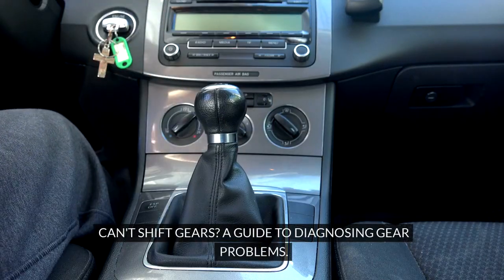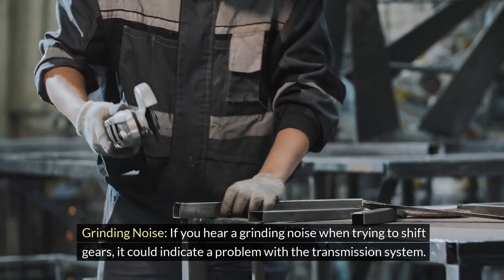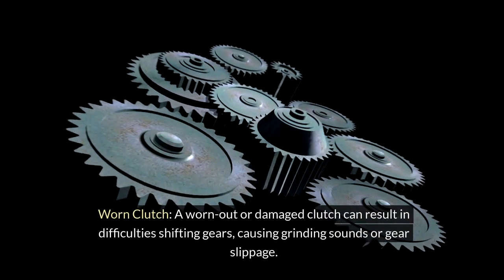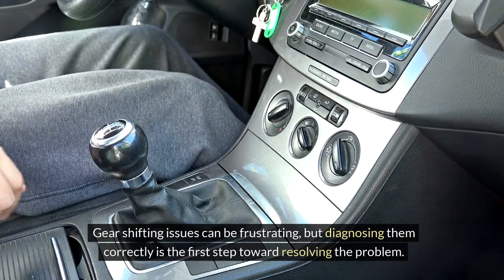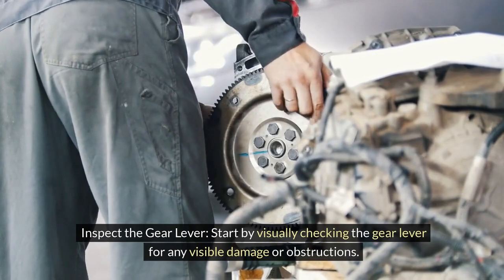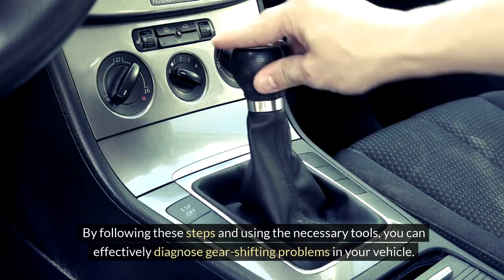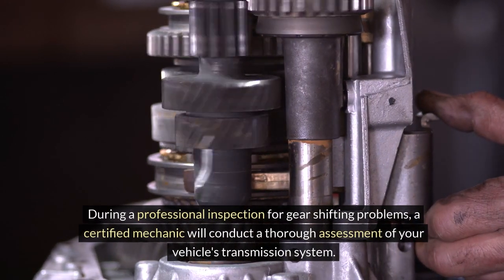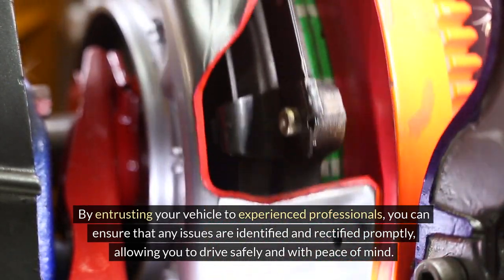Trouble Shifting Gears? Diagnosing Gear Problems | Part 1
Trouble Shifting Gears? A Guide to Diagnosing Gear Problems" provides insights into identifying and troubleshooting gear issues in your vehicle. Learn to recognize symptoms like difficulty shifting, grinding noises, or gear slipping, and understand potential causes such as low transmission fluid or worn clutch components. By diagnosing gear problems early, you can prevent further damage and ensure smooth driving experiences. Watch now for expert advice on maintaining your vehicle's transmission health.